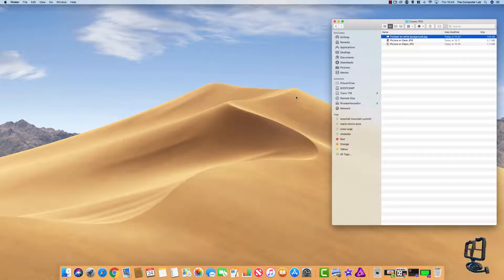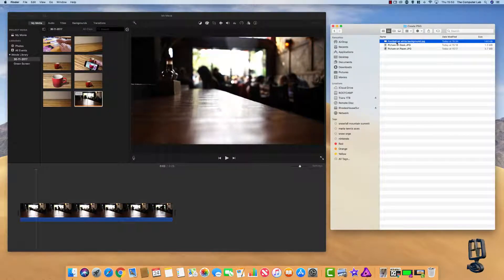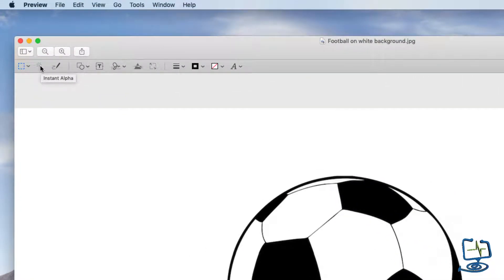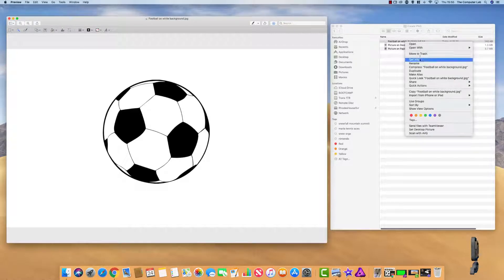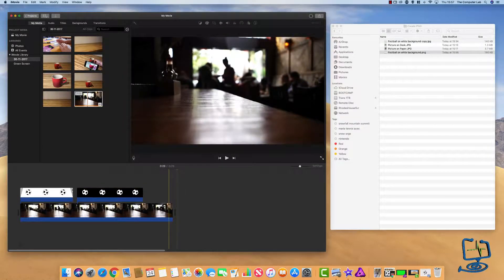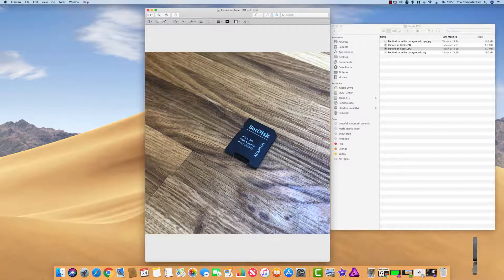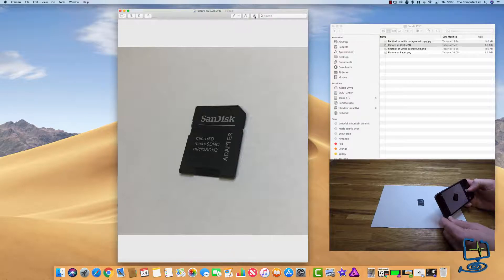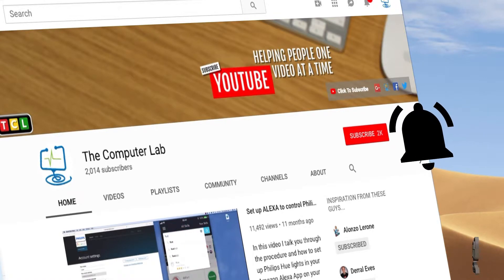🎨 How to Create PNG on Mac for Free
Learn how to create a PNG on your Mac using inbuilt programs.
In this video, I show you how to create a PNG using the Instant Alpha tool in Preview on your Mac. Preview is a great tool not only for previewing your photos and images but it also has some nifty tools for editing images.
The video talks through creating a PNG from a Jpeg and also shows best practices for getting the best results to create a clean PNG using the preview tool.